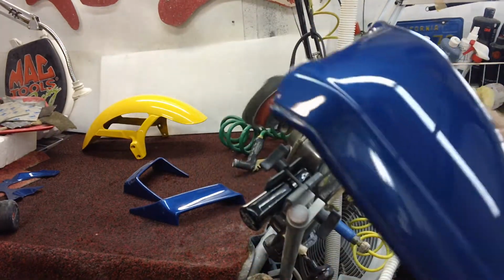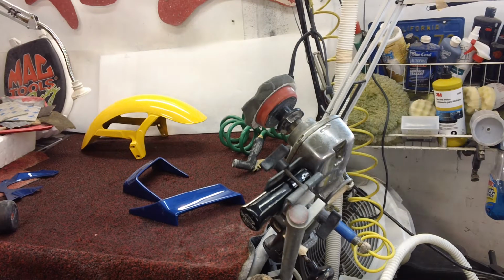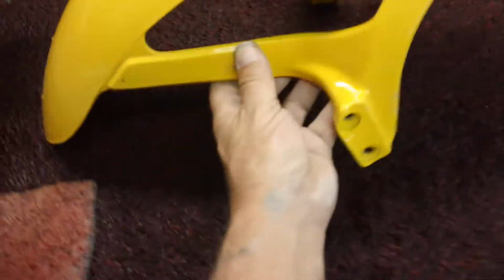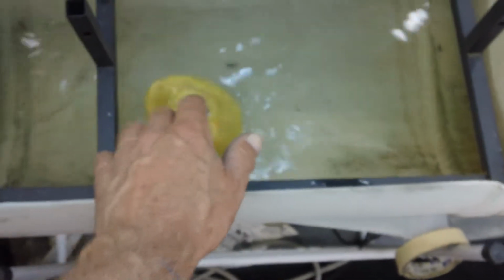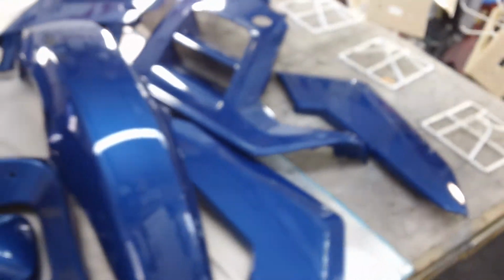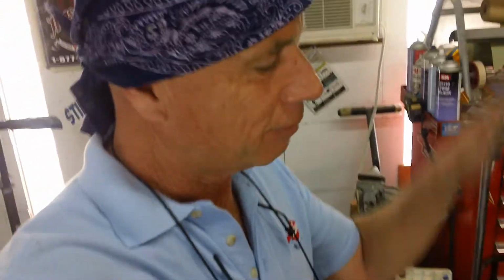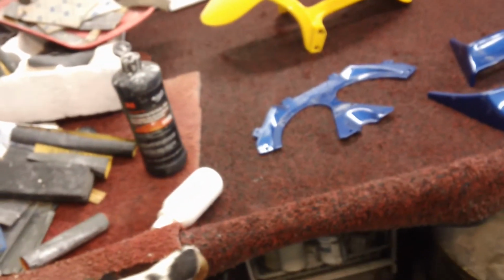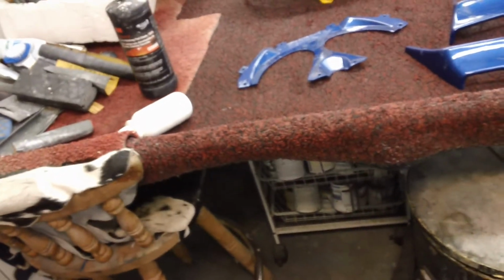Milogarage Stationary buff wheel and updates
A happy project ending and a look forward to a new project begning and gonna slide some fun in between projects in the hydrographic ink water transfer tank..